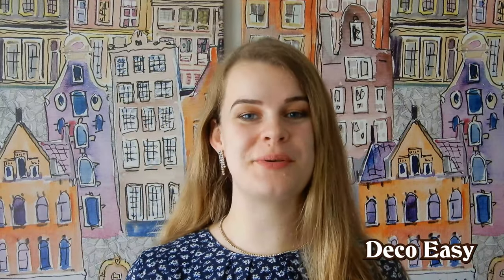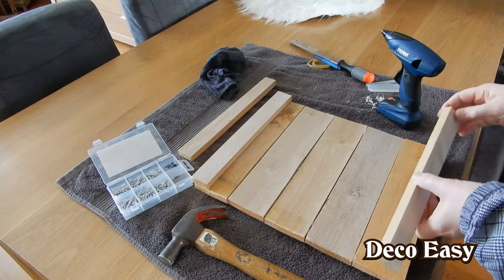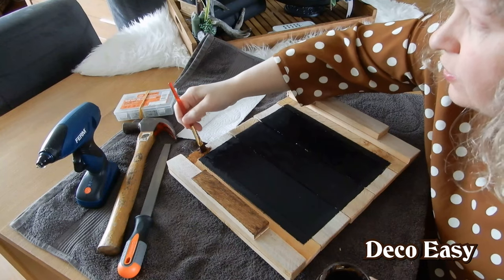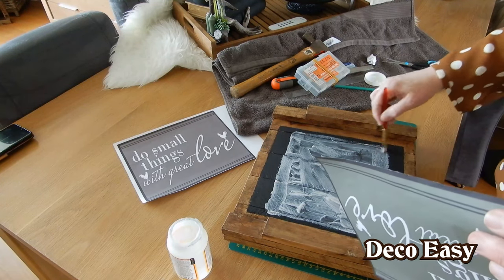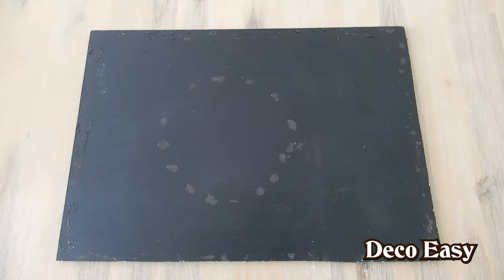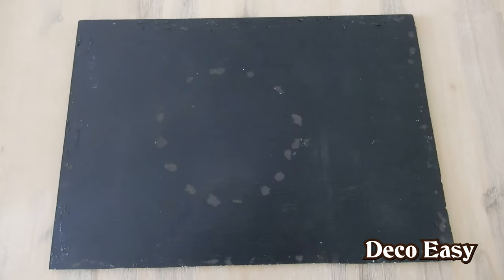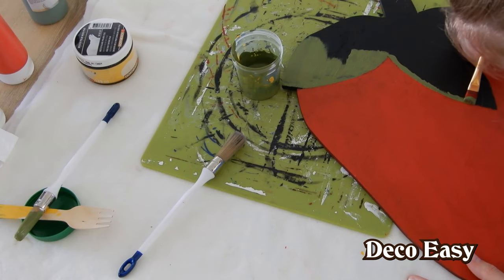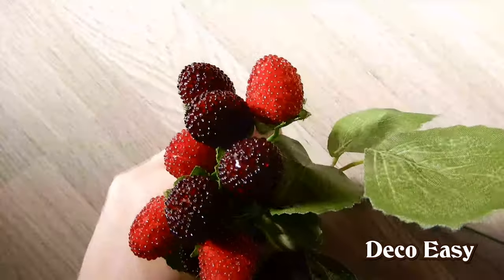New Summer Diy's II Farmhouse Tray DIY II Wooden Strawberry DIY II High End and Budgetfriendly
We have again NEW Farmhouse Wood Diy's for you, a tray from scrapwood and a big strawberry Wood sign. Hope you have fun watching 😃😃

Dyanne and I are so thankful for all our dear Friends we met here, be safe everyone ❤️🍓